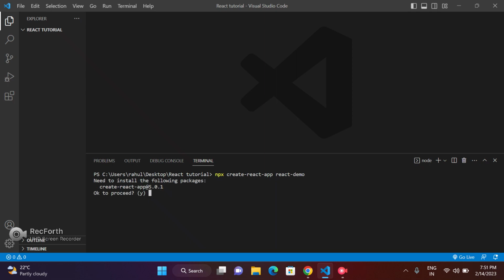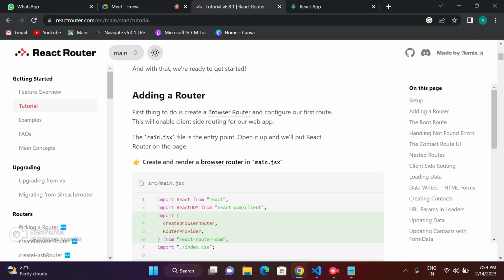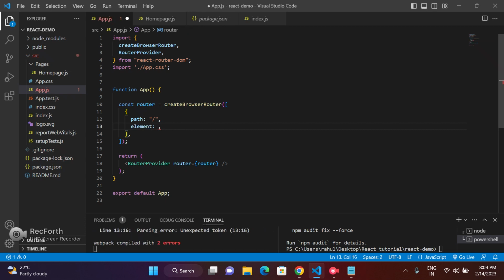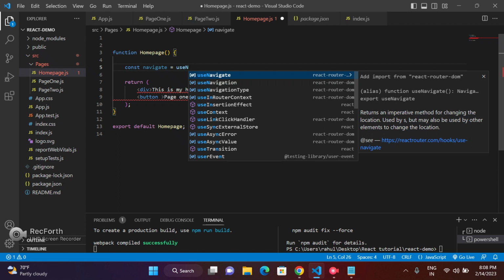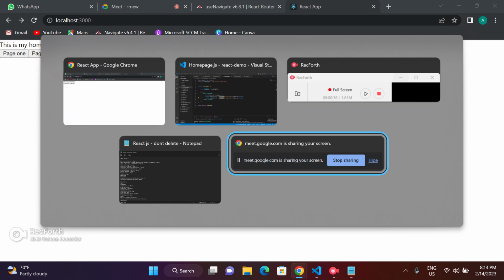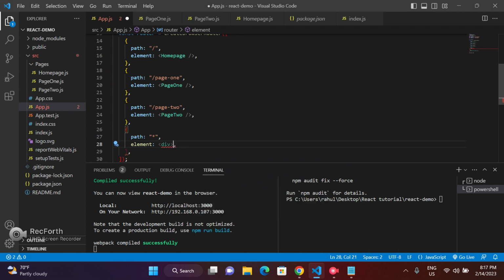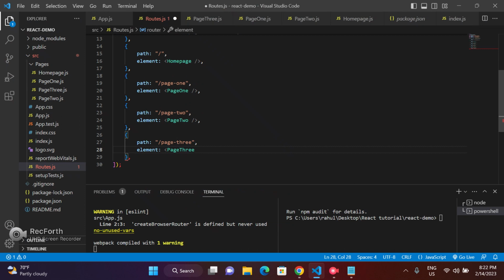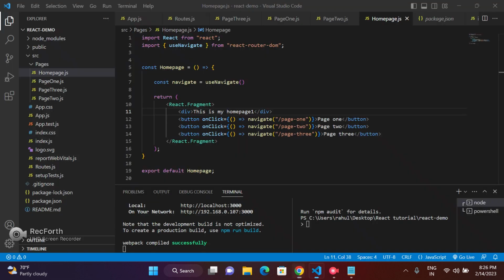React js tutorial (Day 7) : Creating react app, routing and some basic of react application.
In this video you will learn :

How to create react application.
How to setup react application.
How to create react js project.
React tutorial with project.
react course with project.
How to do react router setup
How to route from one page to another in react app
useNavigate in detail
use of useNavigate()
what is react fragments
react js code optimization
Difference between react fragment and div